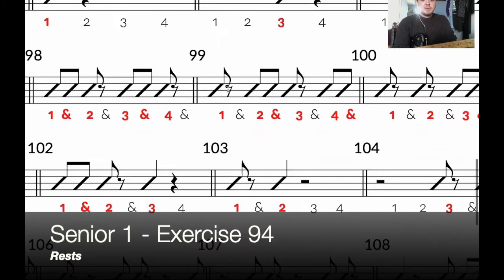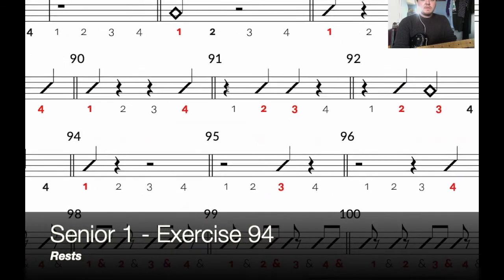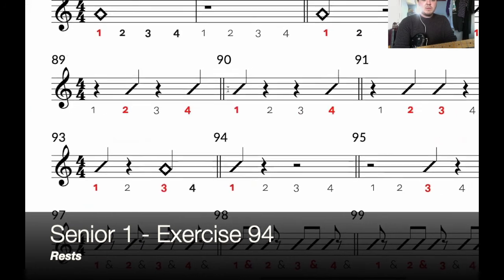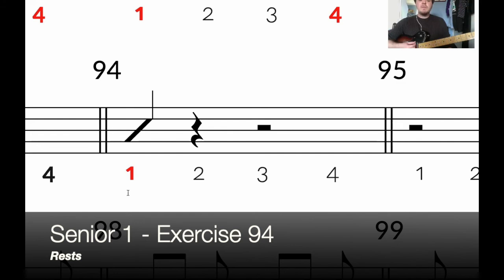Senior 1 - Exercise 94 (Rests)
Tutor - David